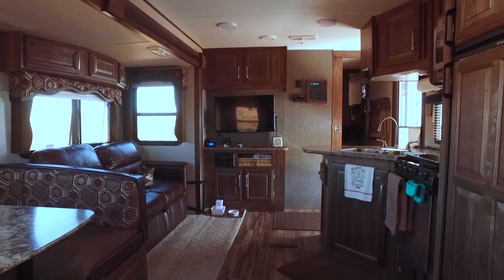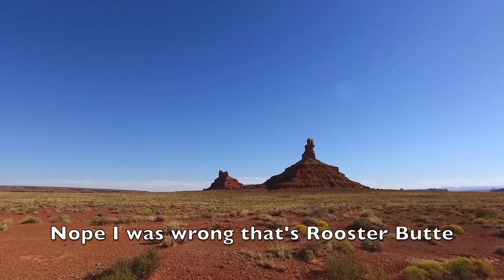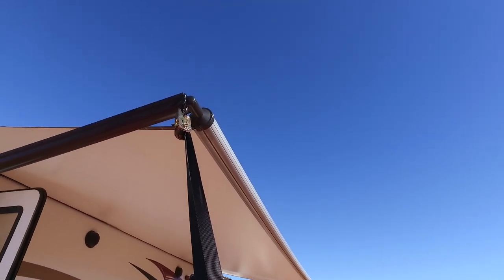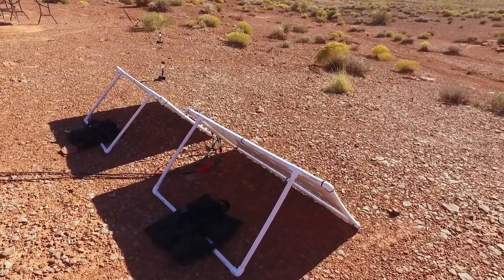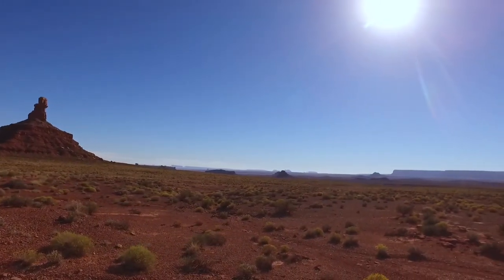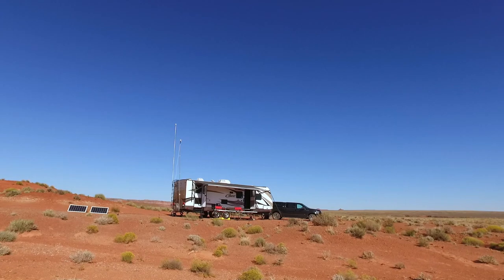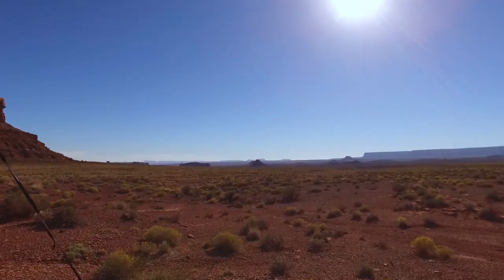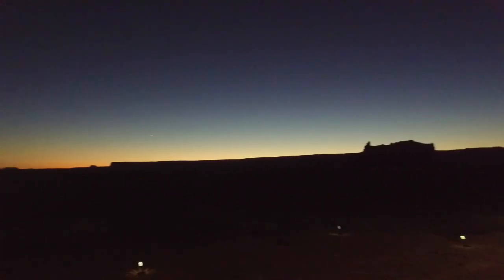Valley of the Gods RV Boondocking - Ep13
We found the best RV boondocking camp spot in the Valley of the Gods! Our free BLM camping site even included a view of Monument Valley. We also include info on solar panels, awnings, cell boosters and more! If you ever wondered what it's like to camp in the middle of nowhere, we show you in this video!

Don't forget, we are "totally" social and you can find out more about our story and adventures on any of the links below (we Instagram and Facebook daily so come say hi)!

weBoost Connect RV 65 Cell Phone Signal Booster

Amped Wireless High Power Wireless-N 600mW Gigabit Dual Band Range Extender Repeater (SR20000G)

100 Watt 12 Volt Monocrystalline Lightweight Flexible Solar Panel

Go Power! GP-PWM-30 30 Amp Solar Regulator

RV Flag Pole Kit Motorhome Flag Kit by FlagPole Buddy 22 Feet

Samlex PST-2000-24 PST Series Pure Sine Wave DC-AC Power Inverter, 2000W Continuos Power Output

Samlex Solar RC-200 PST Series Remote Control for 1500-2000 Watt Models

Dual USB Charger Socket Power Outlet

12V Blue LED Digital Car/Auto Voltmeter Motorcycle Battery Monitor

Four Trojan 6 Volt Battery T-105

RhinoFLEX 15' RV Sewer Hose Kit with Swivel Fitting

RhinoFLEX Clear 45 Degree RV Sewer Hose Swivel Fitting

15’ Sidewinder Plastic Sewer Hose Support

AQUA CREST RV Inline Water Filter with Flexible Hose Protector

X-Chock Wheel Stabilizer - Pair - One Handle

Tri-Lynx 00015 Lynx Levelers - 10 Pack

Lynx Cap Stabilizer Jack Pad 4 Pack

Heavy Duty Dogbone Electrical Adapter with Handle, 15 Amp to 30 Amp

Heavy Duty Dogbone Electrical Adapter with Handle, 30 Amp to 50 Amp

Water Pressure RV Regulator Valve with 160 PSI Gauge

Twist-On RV Waste Valve

Scott Rapid Dissolve RV Bath Tissue, 4-Rolls

Premium Drinking Water Hose Zero-G 1/2" x 50'

Garden Hose Quick Connect Set - Stainless Steel 3/4 Inch Quick Connect Garden Hose Fittings

Reflectix 48-Inch by 10-Feet Bubble Pack Insulation

RV Vent Insulator

Fridge Airator - Absorbs Refrigerator Odors and Smells, Help to Maintains Consistent RV Fridge Temperature

RV Slide Out Lube - 15 oz

RV State Sticker Travel Map - 11” x 17"

Extend-A-Shower Oil Rubbed Bronze

Oxygenics Brushed Nickel Body Spa RV Shower Head

Shower Shut Off Valve

GLOVEWORKS HD Industrial Black Nitrile Gloves Box of 100

Easy-Carry Wrap-It Storage Straps - 28” (2-Pack)

Trailer Receiver Hitch Lock

Coleman Digital Thermostat

HAPPY CAMPERS Organic RV Holding Tank Treatment - 64 Treatments

Mr. Heater Buddy Indoor-Safe Portable Propane Radiant Heater

Trimax THC200 Univeral Anti-Rattle Clamp Fits 2" Hitch

Telescoping Ladder,12.5 FT One Button Retraction Aluminum Ladder

Starport USB Laser Star Projector for Mood Lighting Ambiance (Blue)

Camera Gear used in our videos:

SanDisk Extreme 1TB Portable SSD

SanDisk Ultra 128GB UHS-I/Class 10 Micro SDHC Memory Card With Adapter

Joby GorillaPod SLR Zoom Tripod with Ball Head Bundle for DSLR and Mirrorless Cameras

GoPro HERO9 Black Kit

Magnetic Mount compatible with all GoPro® cameras - Magnet Mount

GoPro Jaws Clamp Mount

DJI Pocket 2 Creator Combo - 3 Axis Gimbal Stabilizer with 4K Camera